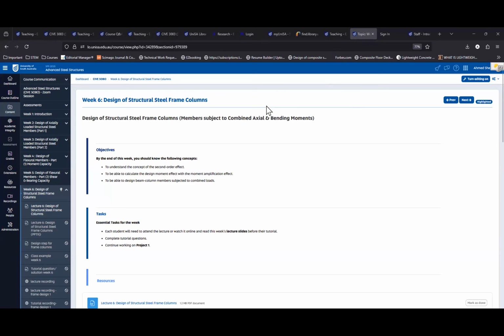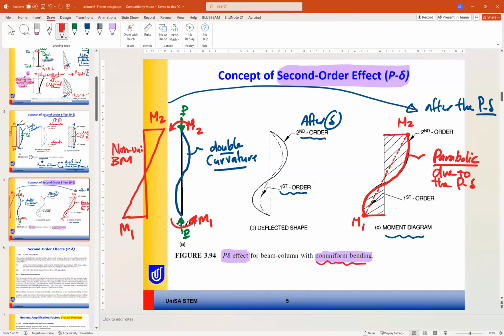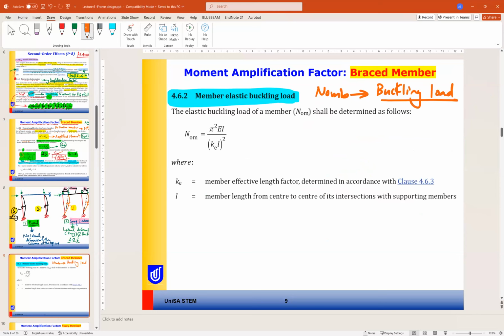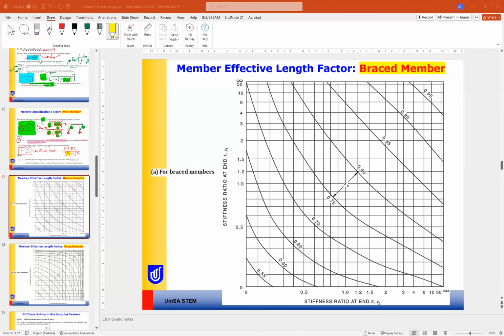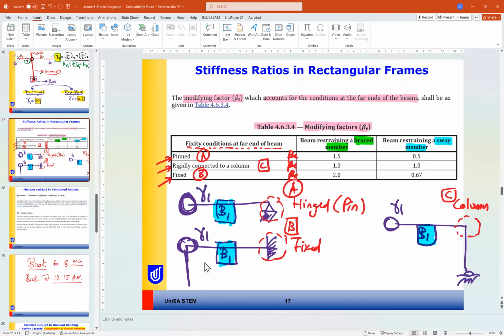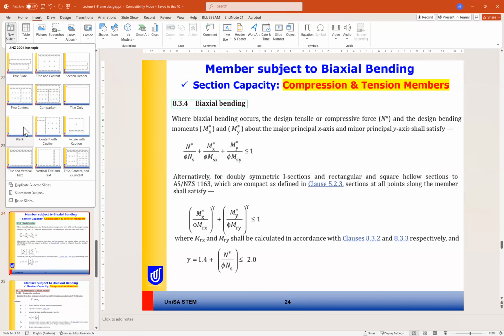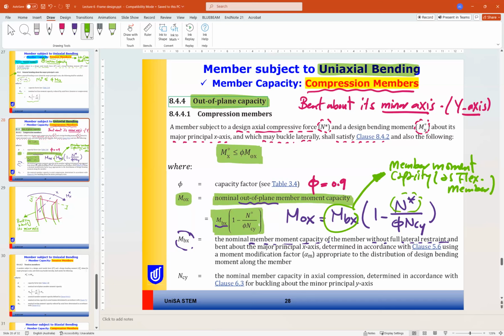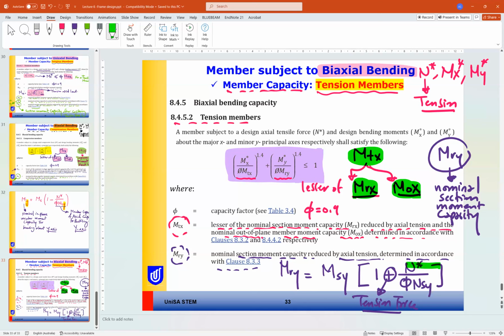Design of Structural Steel Frame Columns